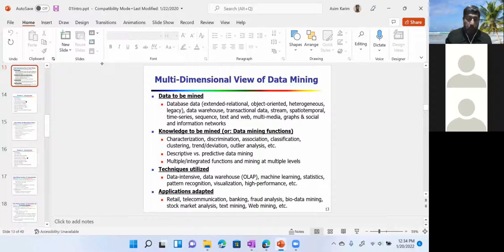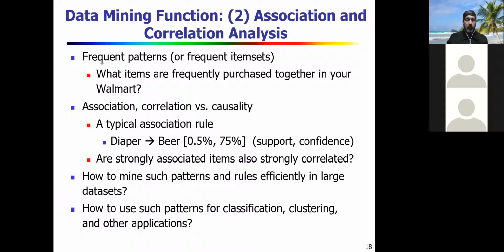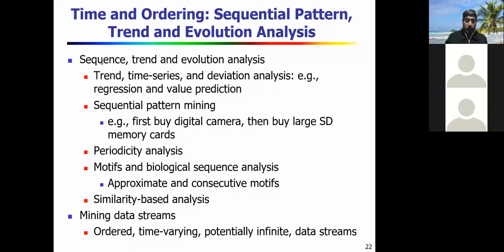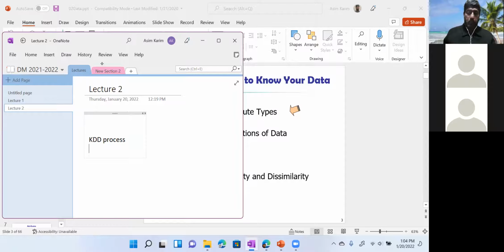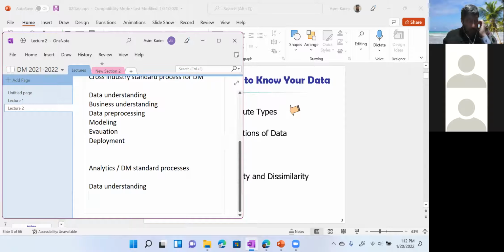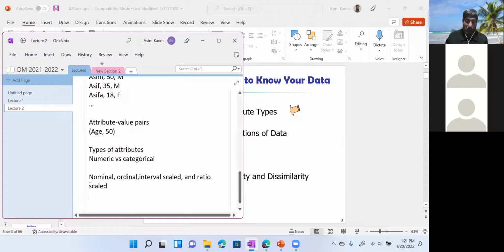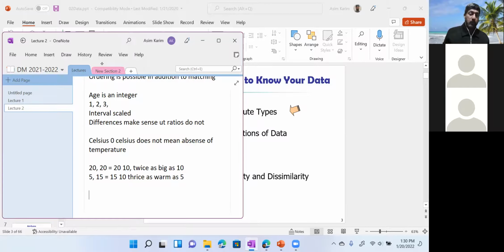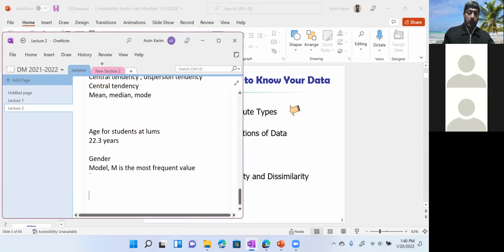CS 432 - DM, Lec 2,Functionalities and Data Understanding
Intro to DM, functionalities, data types